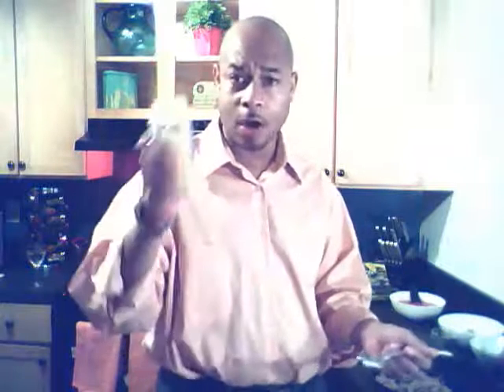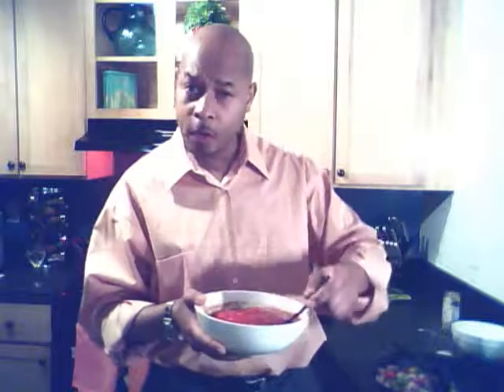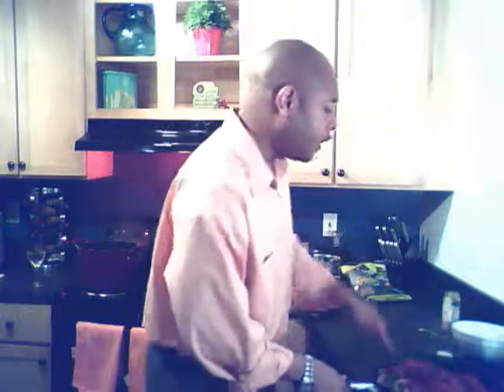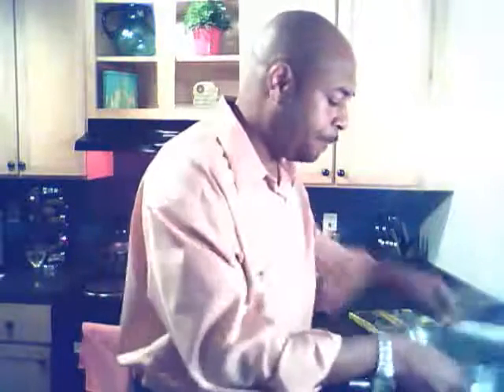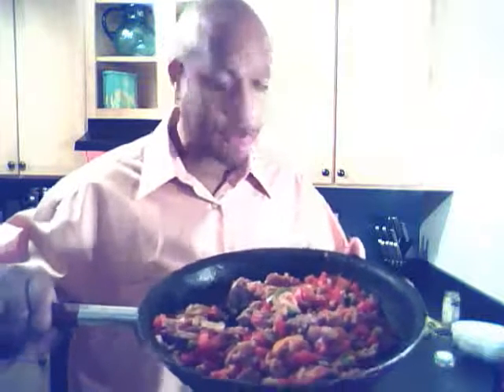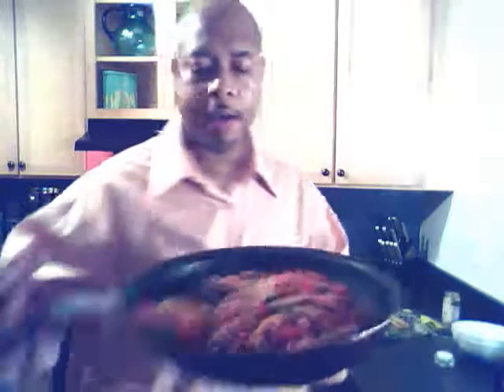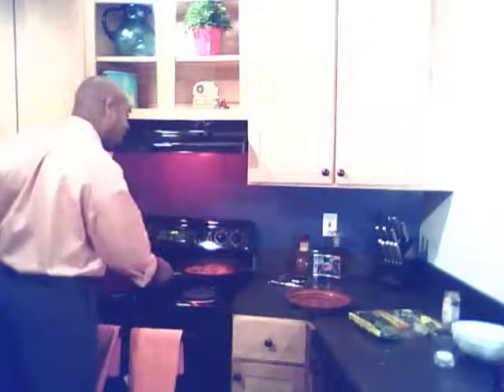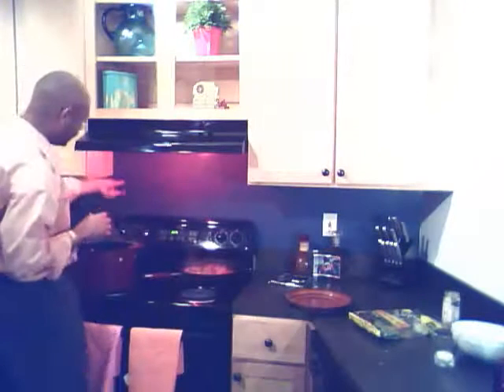Cooking Spaghetti can be fun - MARIO RAMONE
Mario Ramone cooking Spagetti with you.